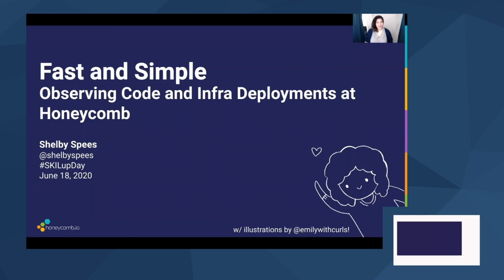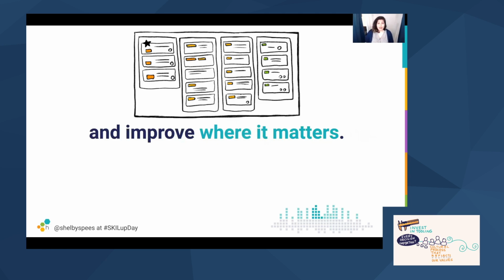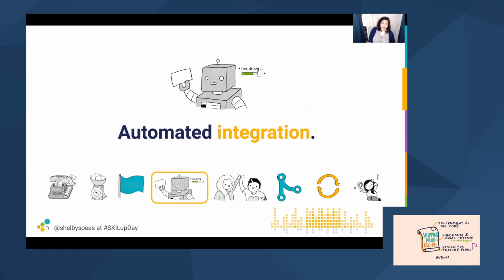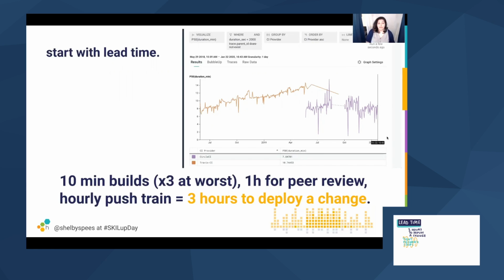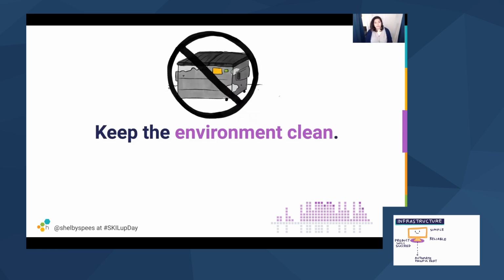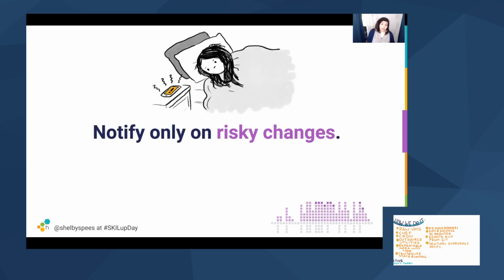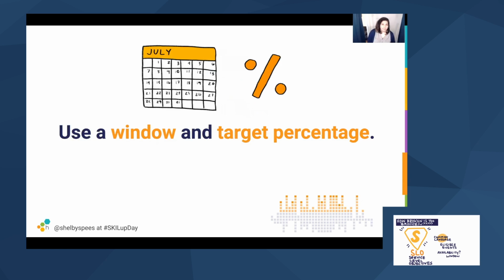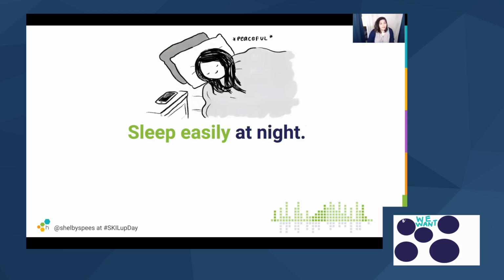SKILup Day- Shelby Spees presents Fast and Simple: Observing Code Infra Deployment at Honeycomb